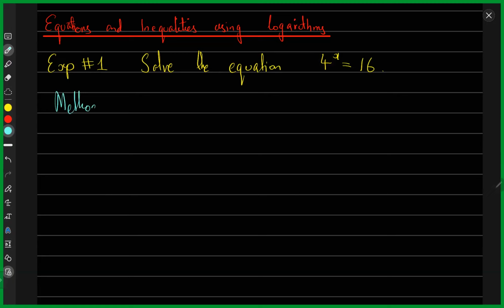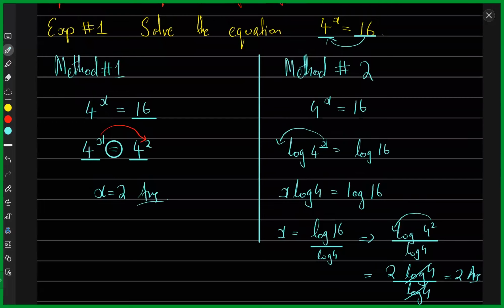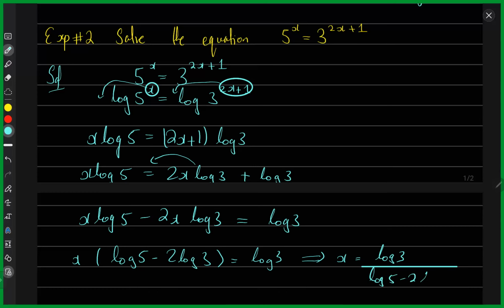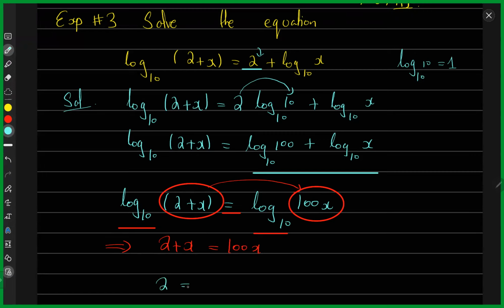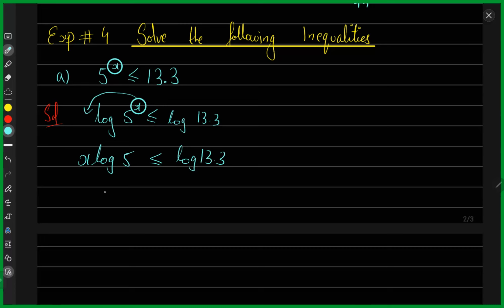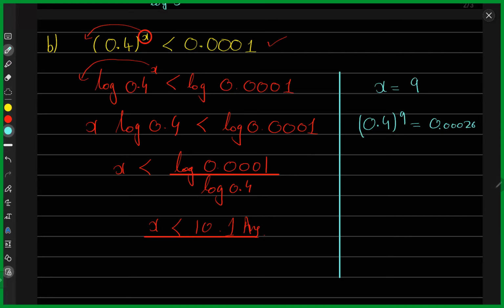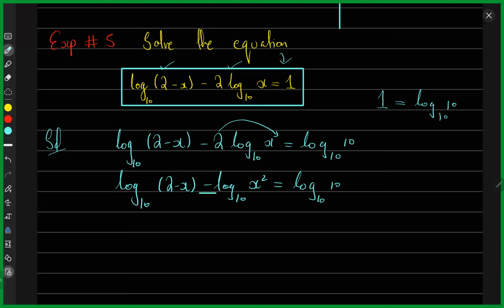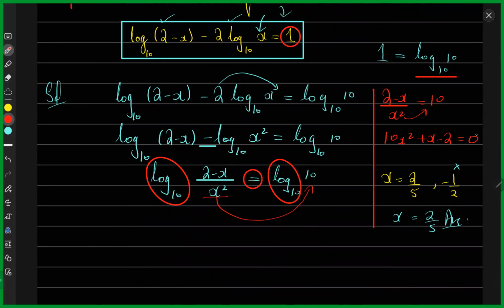A2 Mathematics - Logarithmic Equations